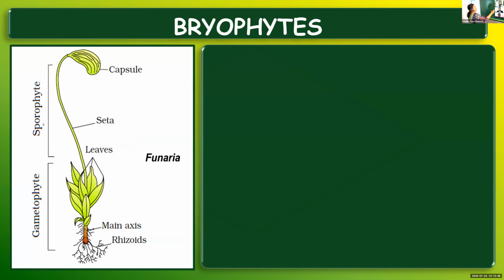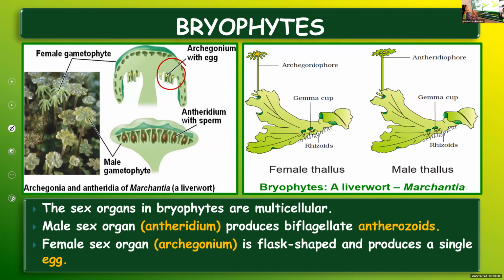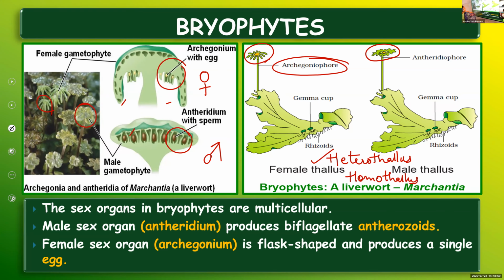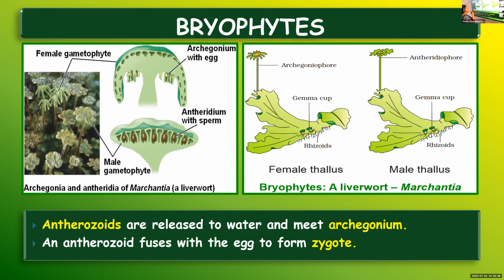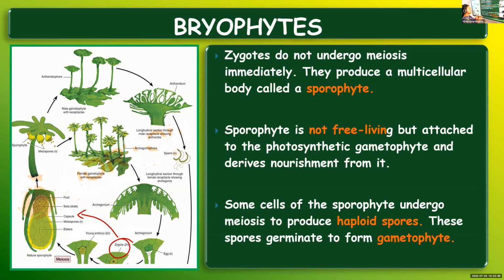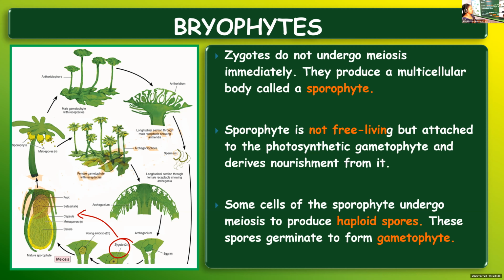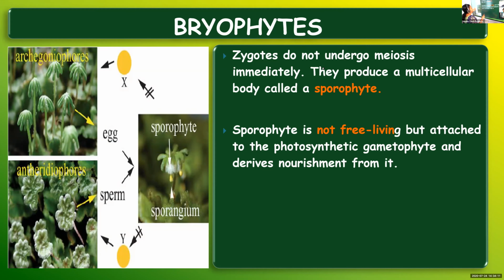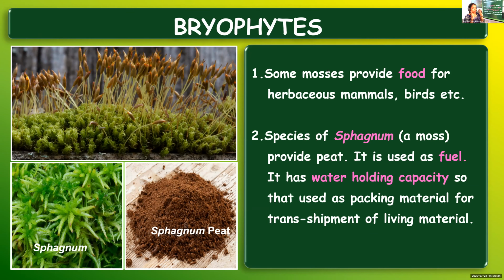Dr.Raju Davis International School | CLASS 11 BIOLOGY | 24-07-2020